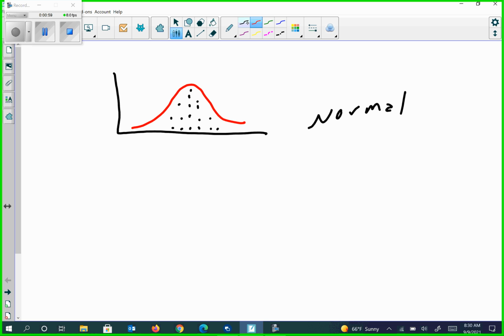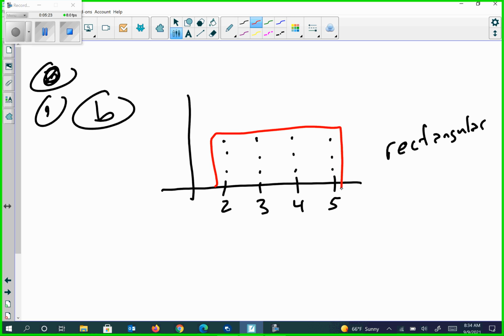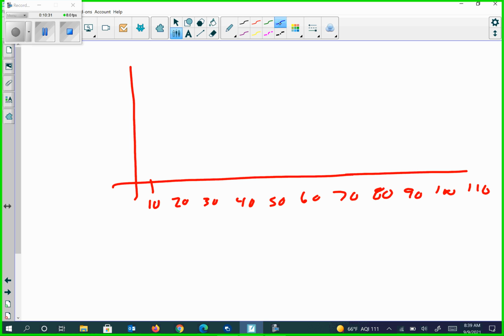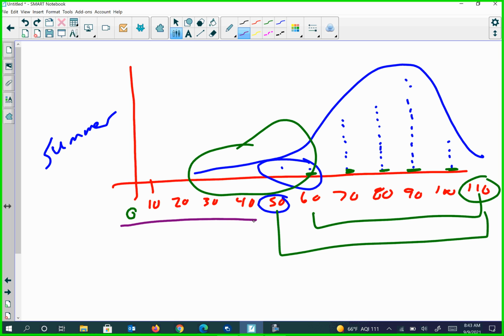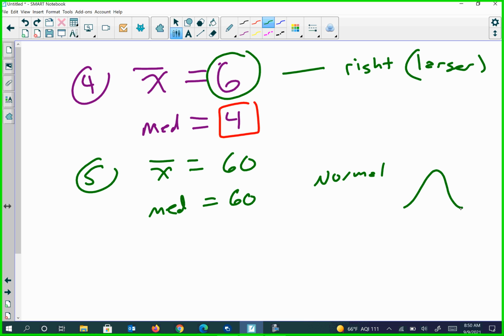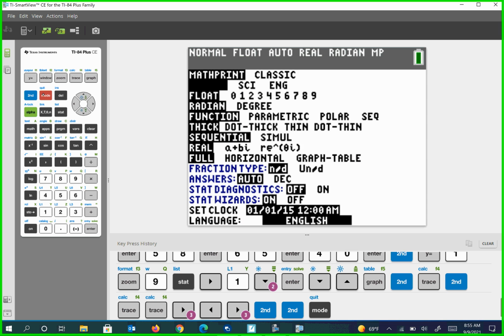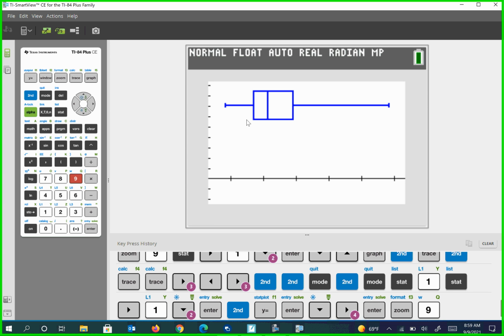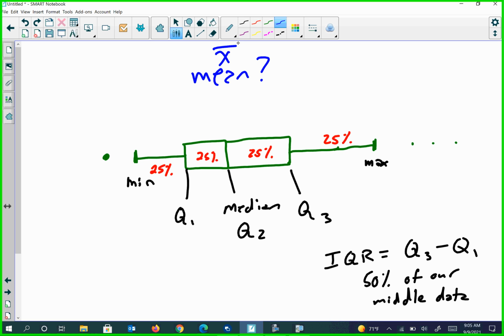Stats September 9 2021